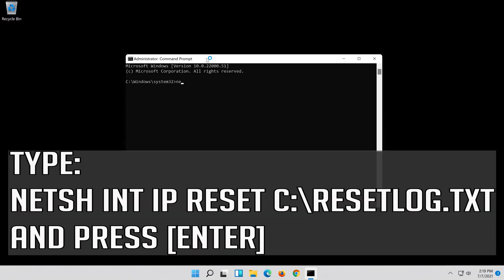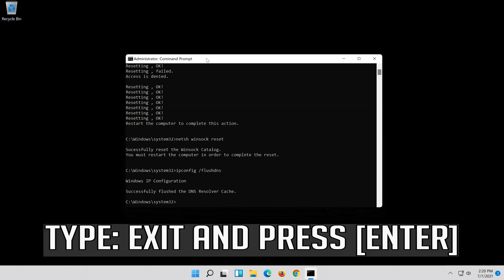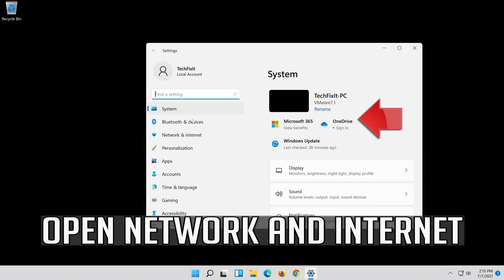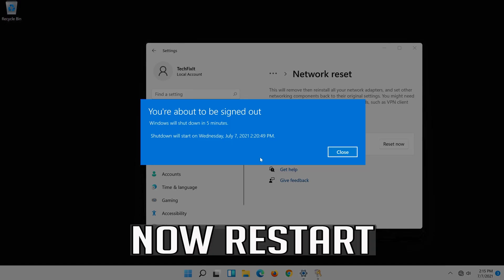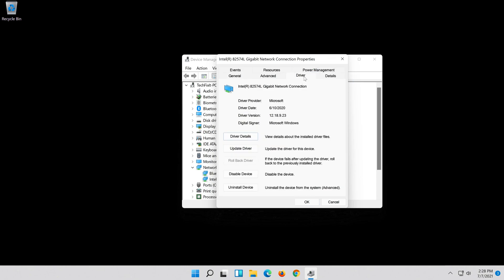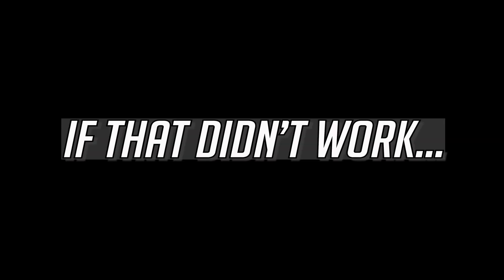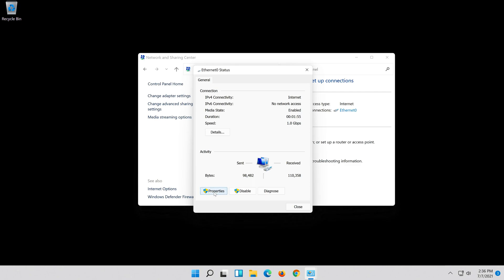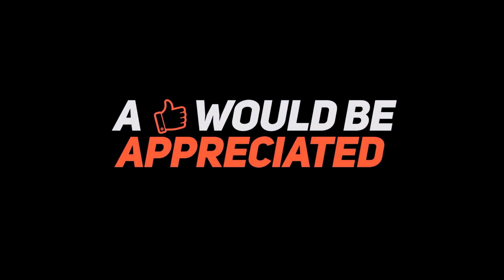Fix "Wi-Fi doesn’t have valid IP configuration" on Windows 11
In this video we're going to talk about the Wi-Fi problem on Windows 11, that it "doesn't have valid IP configuration" and in a few simple steps we are going to teach you how to fix it.

You can usually resolve the “Wi-Fi doesn’t have a valid IP configuration” error by restarting the router, resetting the wireless network adapter, or renewing the IP lease. But if the issue recurs after some time, we recommend that you work your way through some of the advanced fixes above until it goes away permanently.

Wi-Fi network is a great choice if you don’t want to deal with wires and if you want to move your laptop to a different location.

Although Wi-Fi is quite useful, some Windows 11 users reported encountering the Wi-Fi doesn’t have valid IP configuration error message.

Issues resolved in this tutorial:
doesn't have a valid ip configuration windows 11
ethernet doesn't have a valid ip configuration windows 11
wifi doesn't have a valid ip configuration windows 11
network bridge doesn't have a valid ip configuration windows 11
local connection doesn't have a valid ip configuration windows 11
ethernet cable doesn't have a valid ip configuration windows 11
wireless connection doesn't have a valid ip configuration
ethernet doesn't have a valid ip configuration fix windows 11
wifi doesn't have a valid ip configuration fix windows 11
ethernet doesn't have a valid ip configuration not fixed windows 11
fix ethernet doesn't have a valid ip configuration in windows